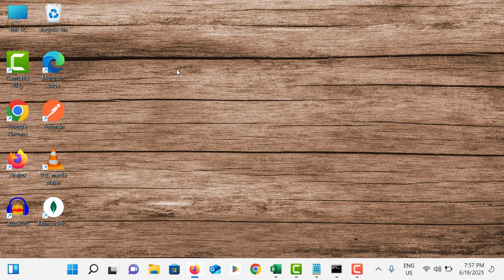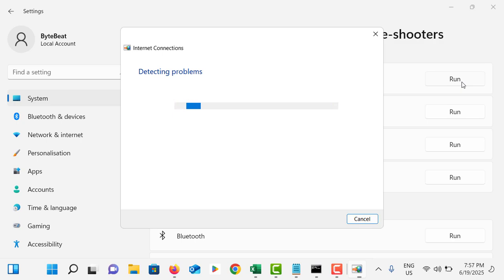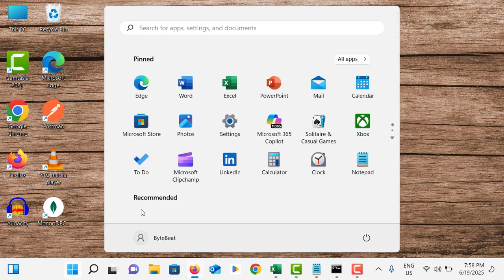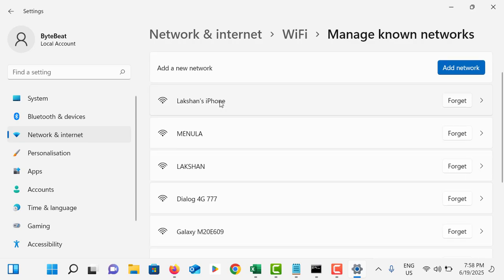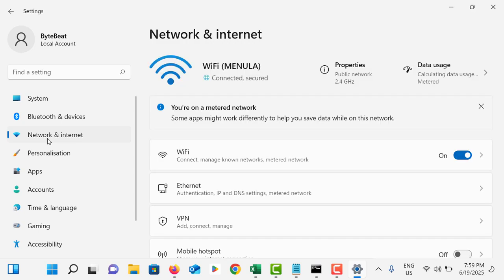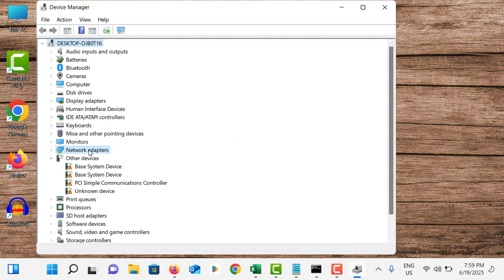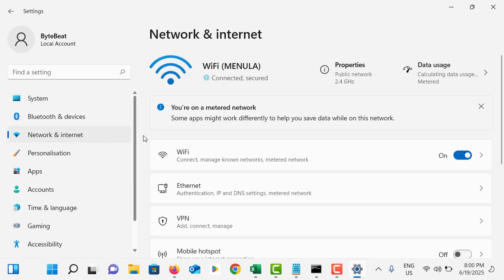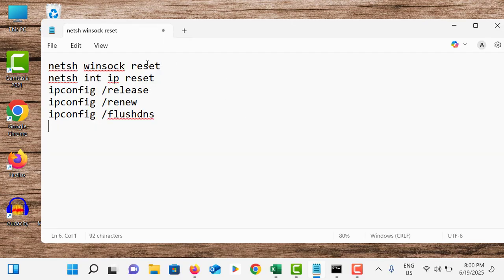How to Fix WiFi Problem in Laptop Windows 11 | No Internet or Network Issue Solved (2025)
📶 Fix WiFi Problem in Laptop – Windows 11 Network Not Working (2025)

Is your laptop running Windows 11 not connecting to WiFi or showing no internet access? This easy-to-follow guide walks you through quick and permanent solutions to fix WiFi problems on laptops using Windows 11 — no technical experience needed!

    Internet keeps disconnecting

    No WiFi networks showing

    Laptop shows "No Internet"

    Limited or unstable WiFi

🛠️ Fixes You’ll Learn:

    Restart and reset network adapter

    Run Windows Network Troubleshooter

    Flush DNS and reset IP stack

    Check airplane mode, firewall, and services

    Full network reset option

fix wifi problem windows 11 laptop, no internet access laptop windows 11, wifi not connecting windows 11 fix, network issue windows 11 laptop, how to fix wifi keeps disconnecting windows 11, windows 11 laptop wifi not working, laptop no wifi networks showing